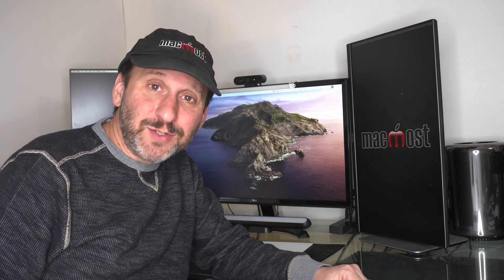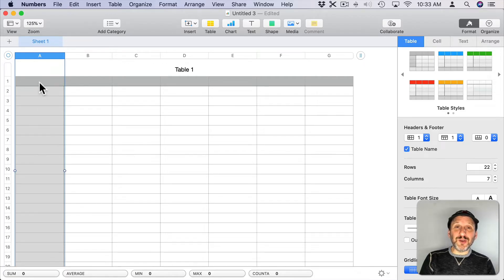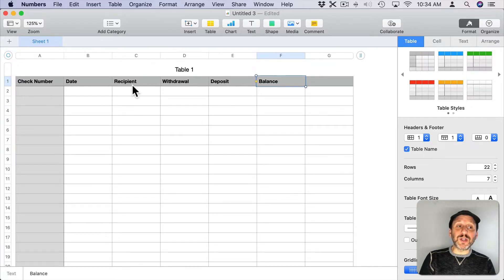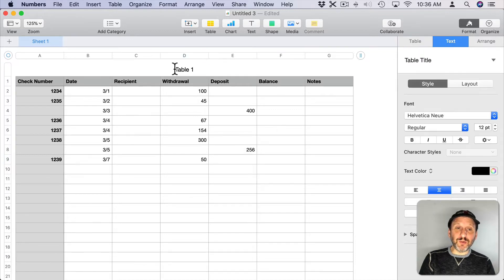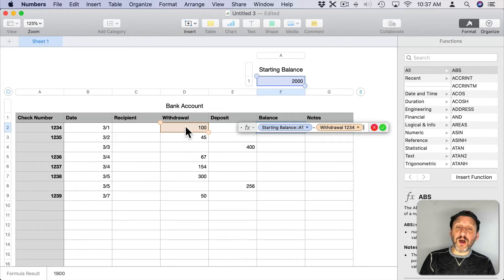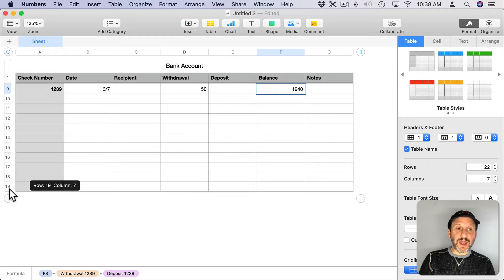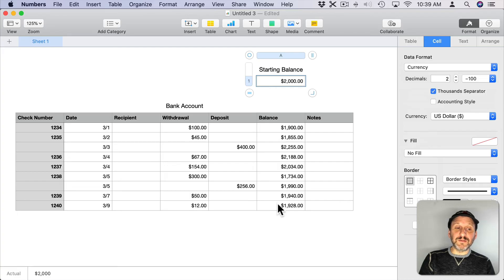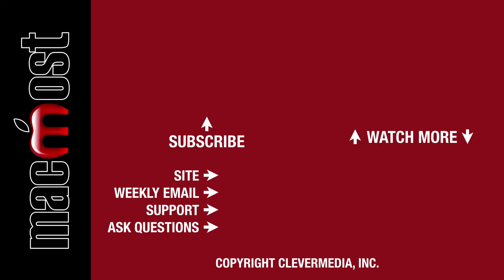How To Make a Basic Checkbook Spreadsheet With Numbers On a Mac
A good way to learn some basic Numbers skills is to build a simple checkbook. You can use this to keep track of your bank account balance.